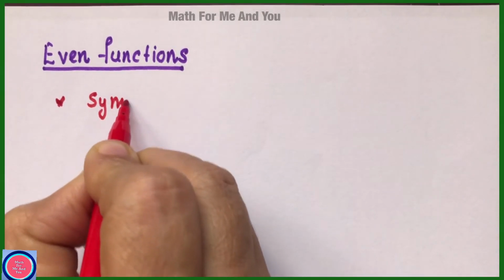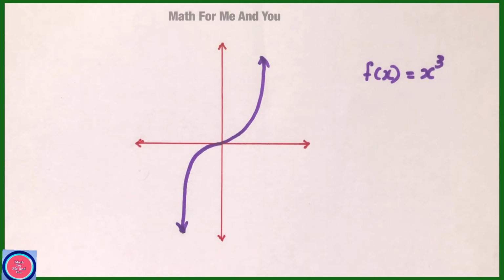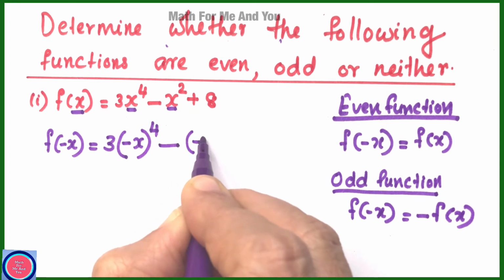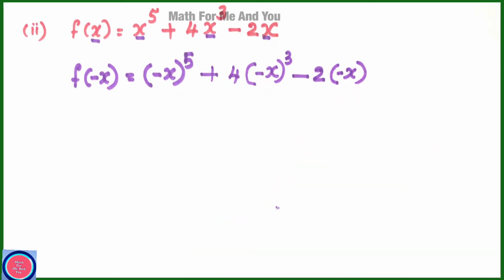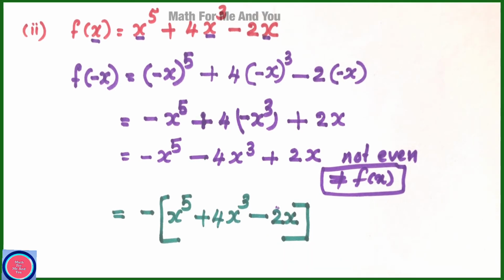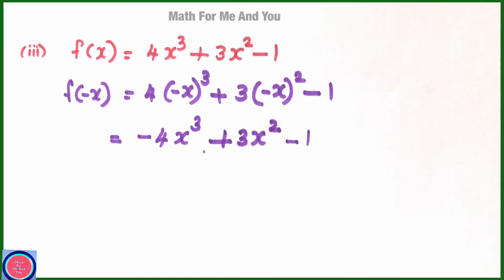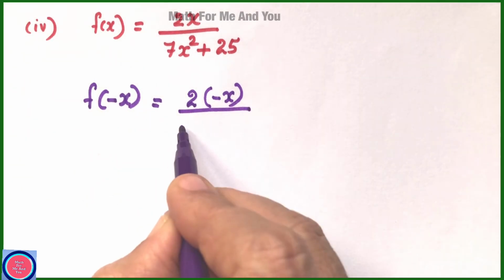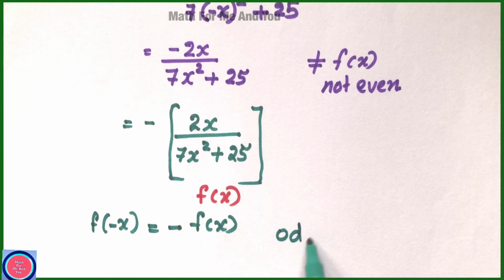Even And Odd Functions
This video helps to determine whether the given function is an even function or odd or neither by using the formulas.
The link to the video about "Domain & Range"